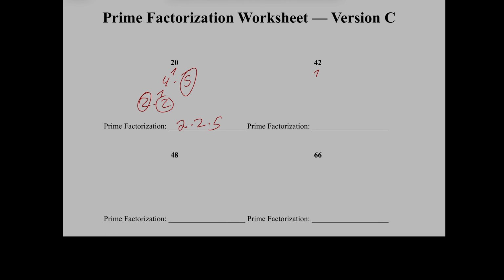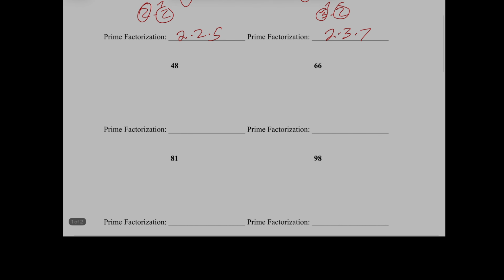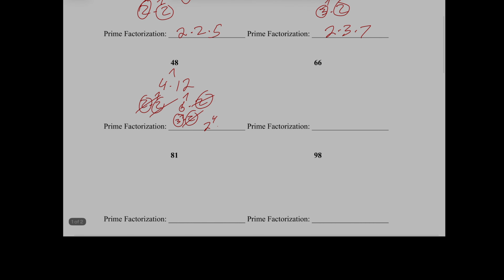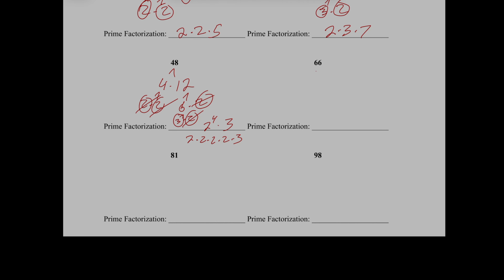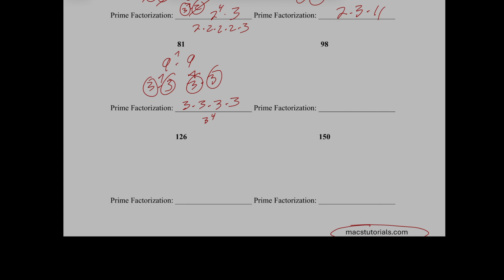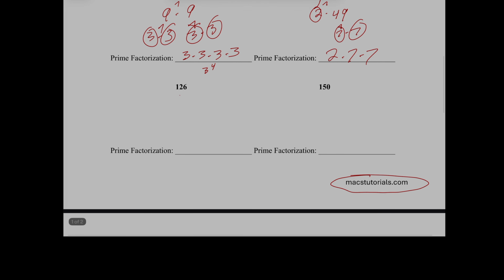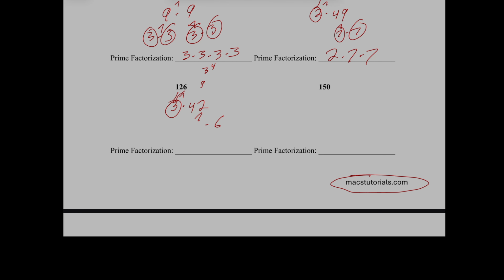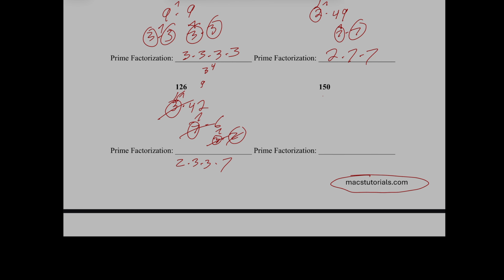9C. Prime Factorization Practice C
Algebra
Negative Numbers
Integers
Properties Prime Numbers
Factor